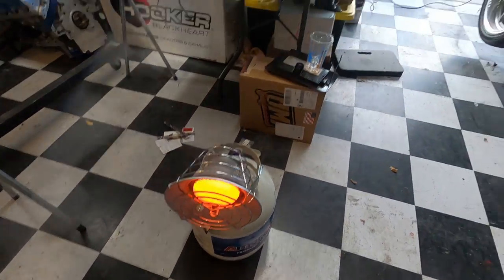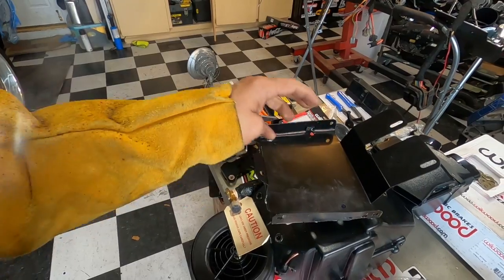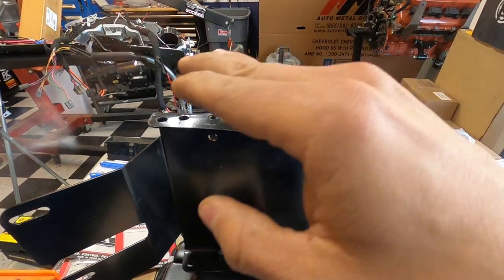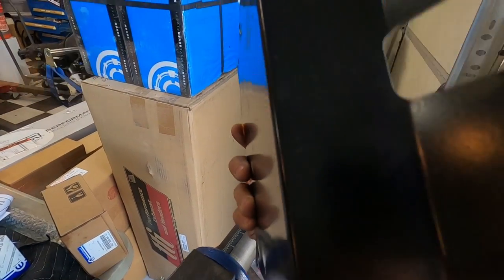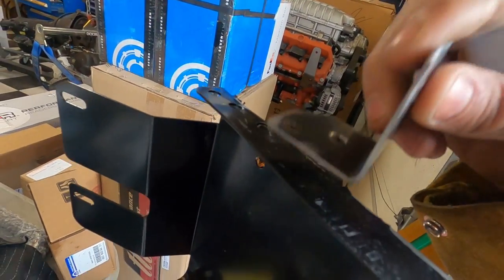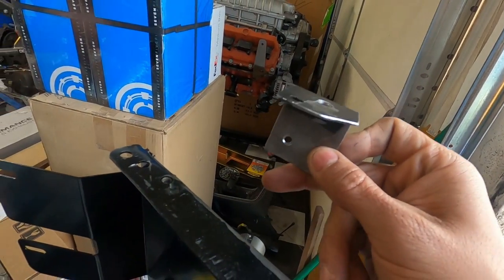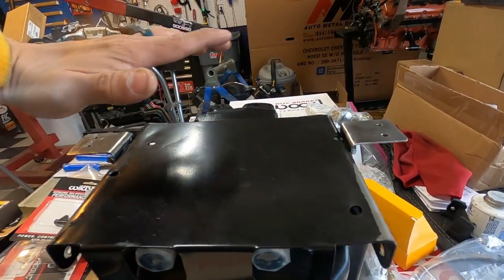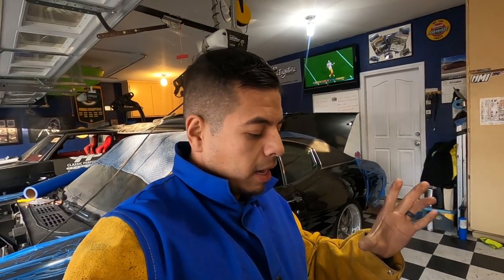MOUNTING VINTAGE AIR EVAP BOX WITHOUT BOLTS FOR A SMOOTH FIREWALL!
1972 CHEVELLE LS3 PROJECT GETS VINTAGE AIR EVAP BOX MOUNTED WITHOUT BOLTS FOR A SMOOTH LOOK IN THE ENGINE BAY